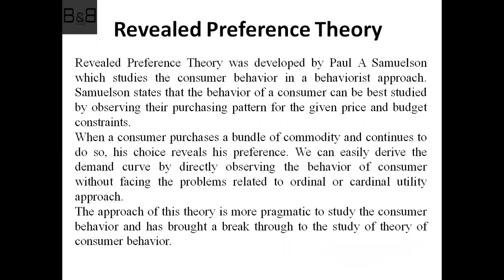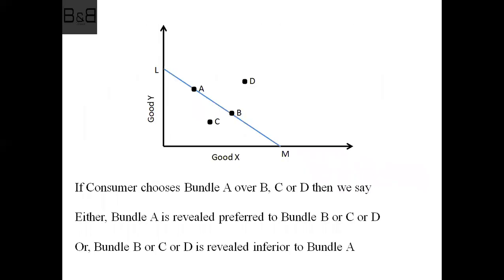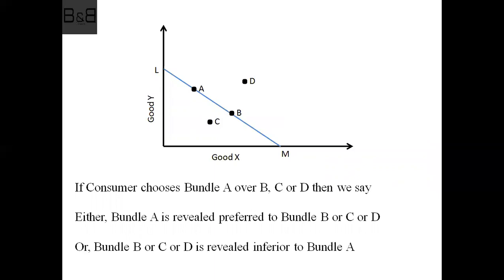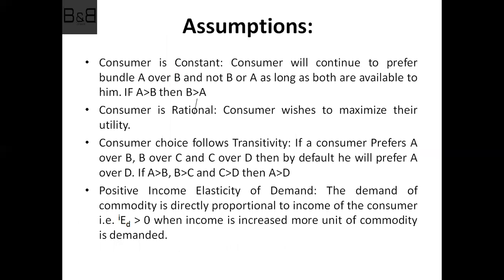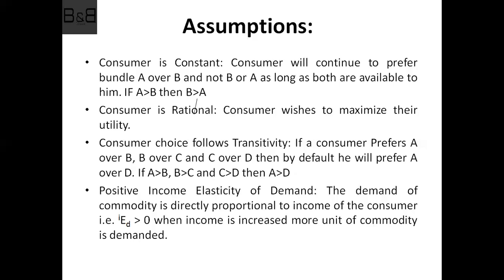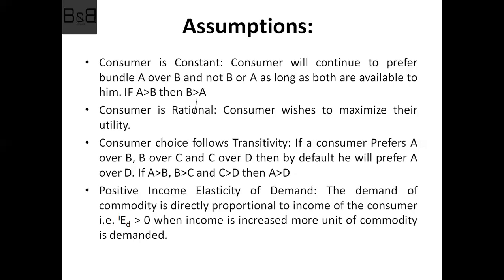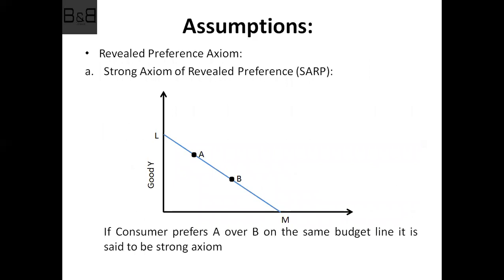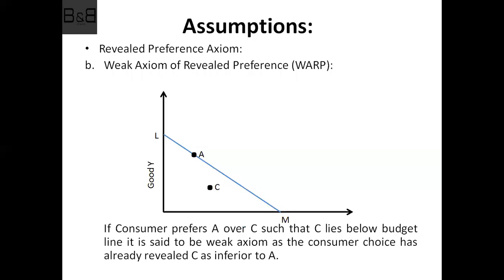Revealed Preference Theory: Part 1 - Concept | Economics | NRB Preparation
This video is one of the parts of the complete Revealed Preference Theory. It is useful for the Economic's students and aspirants for Nepal Rastra Bank.